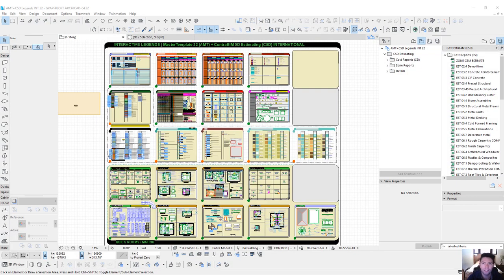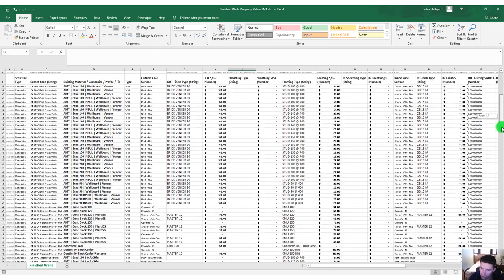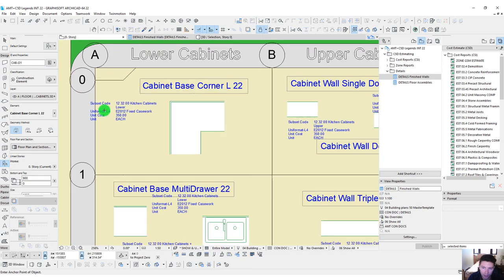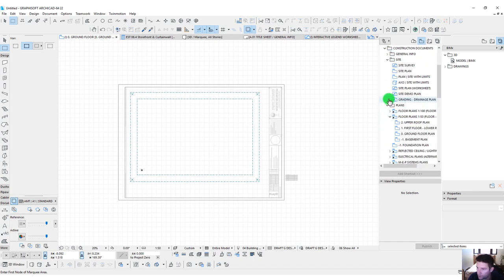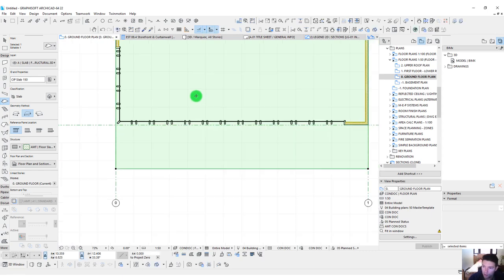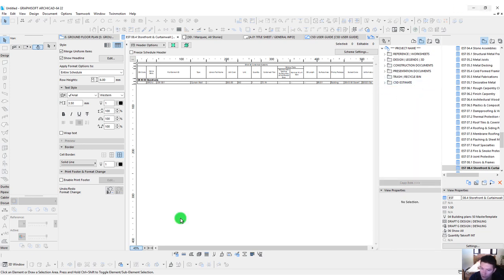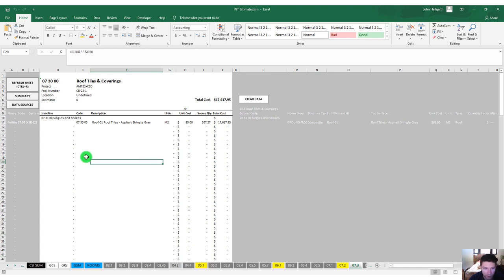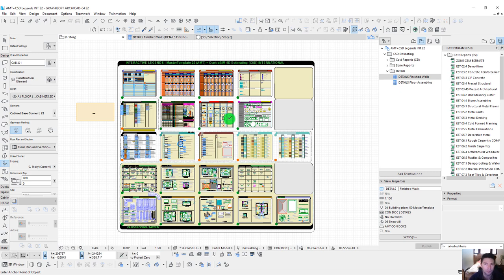ARC5D Estimating - Speed Demonstration (INT-METRIC)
This video highlights the International Metric version of MasterTemplate by Eric Bobrow, that has been loaded with ContraBIM's 5D Estimating workflow.

See a quick tour of the LEGENDS file, review Metric Units, import Excel Cost Data in Metric, and start a brand new project in this fast paced 20 minutes tutorial.

For more information on the AMT+C5D Template, and other training and coaching programs part of the ARC5D Estimating Solution for ARCHICAD, check out:

for more information on ContraBIM 5D Estimating, check out